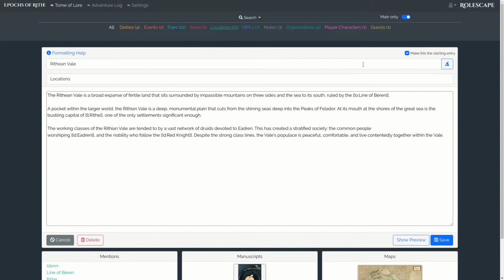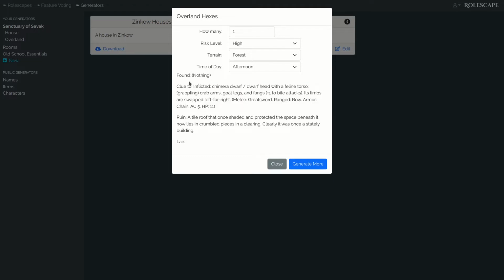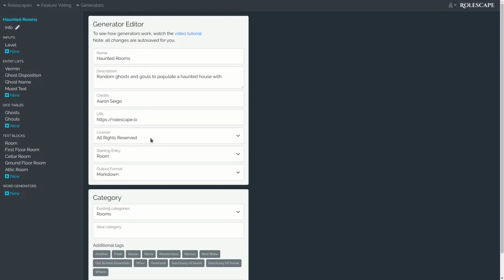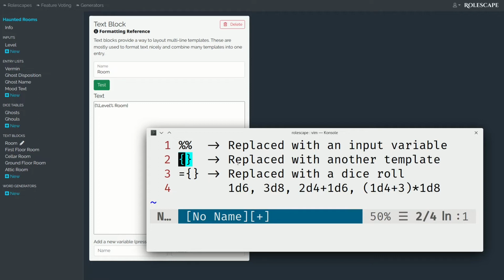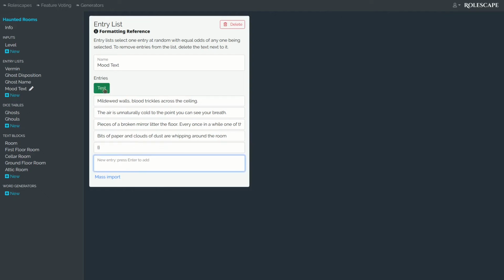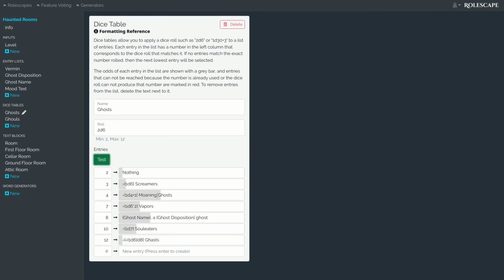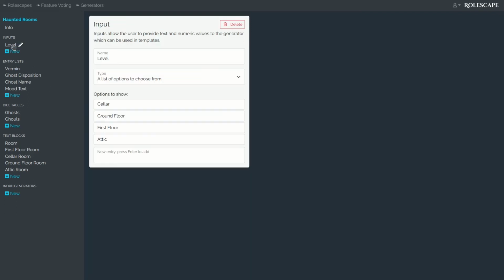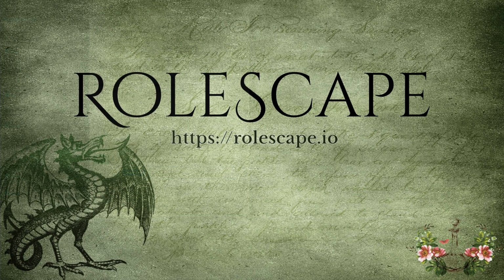Content generators for your RPG game: Rolescape Generators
An introduction to Rolescape.io's generators and how to make your own!